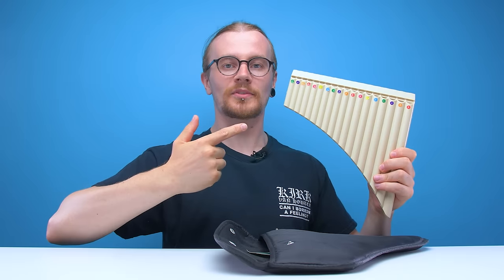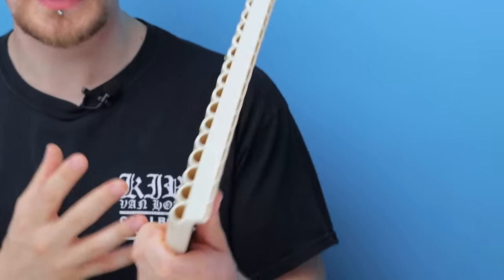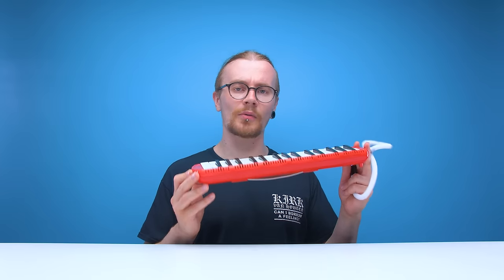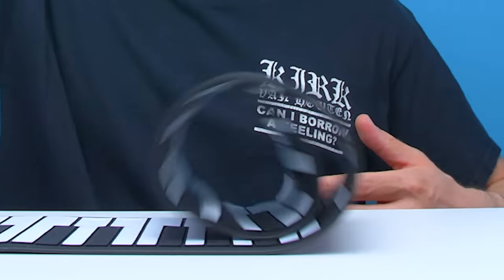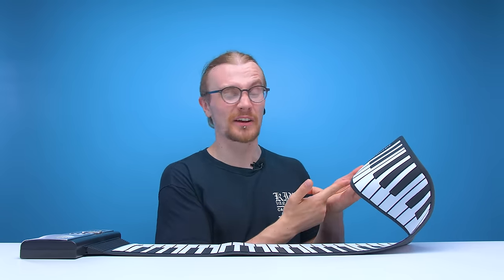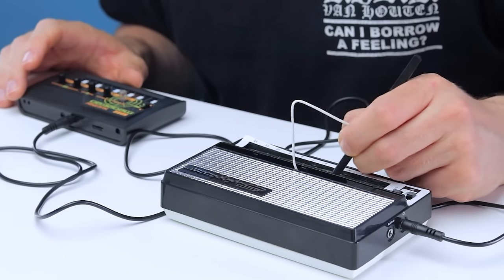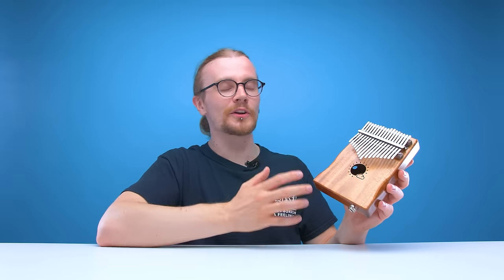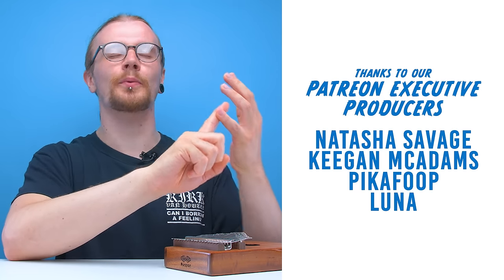Top 5 Budget Musical Instruments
This week we showcase our top 5 best budget musical instruments that we've tried on the channel!

Know of any cheap instruments that you think should be on this list?

Panpipes
Amazon US
Amazon UK
Amazon CA
Amazon FR
Amazon DE
Amazon IT

Melodica
Amazon US
Amazon UK
Amazon CA
Amazon FR
Amazon DE
Amazon IT
Amazon JP

Roll Up Keyboard Piano
Amazon US
Amazon UK
Amazon CA
Amazon FR
Amazon DE
Amazon IT
Amazon JP

Stylophone
Amazon US
Amazon UK
Amazon CA
Amazon FR
Amazon DE
Amazon IT
Amazon JP

Kalimba
Amazon US
Amazon UK
Amazon CA
Amazon FR
Amazon DE
Amazon IT
Amazon JP

Alfonso Iannuzzelli Candel
コサメ

Follow LOOTd

Follow Charles